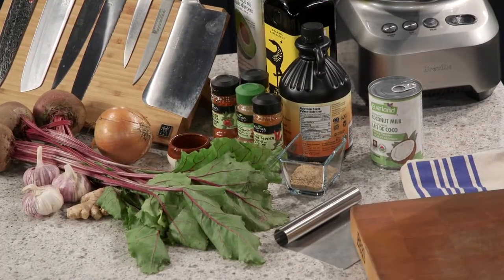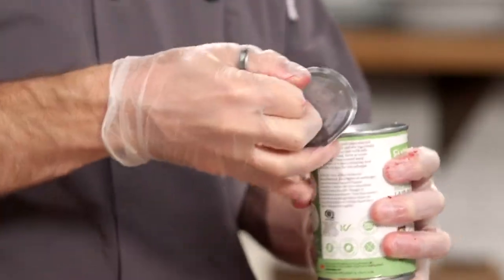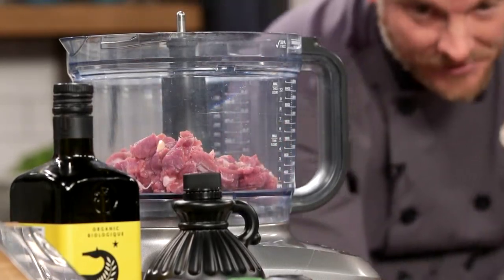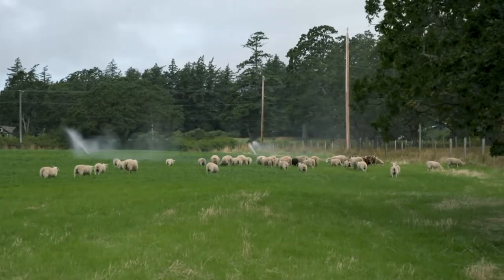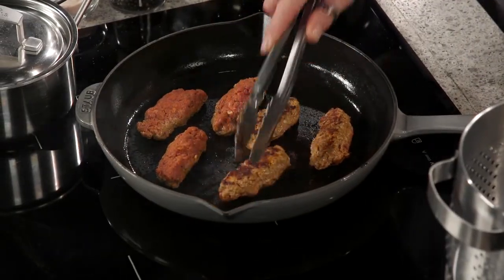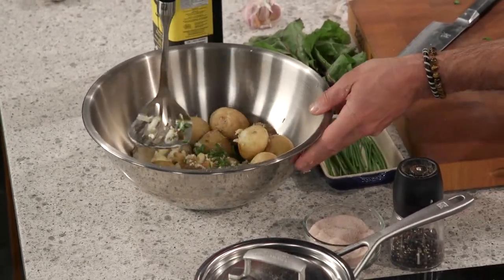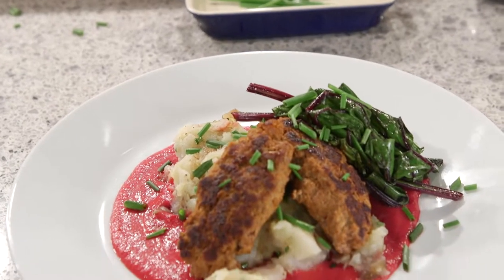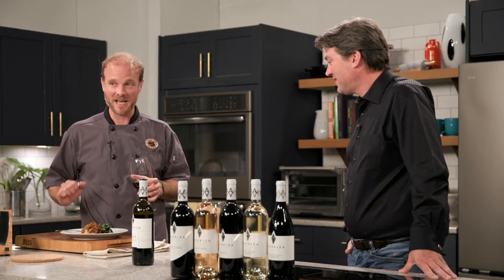Cookin' Ep 801 Crash Bangers 'n Mash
It's a Chef Michael twist on a British Classic, Bangers 'n Mash.  With homemade lamb chorizo sausage, smashed potatoes and a ginger beet puree, this is comfort food at its best.  Chef Michael also visits Parry Bay Farm to see where the lamb comes from and the pairing is from Alderlea Vineyards.